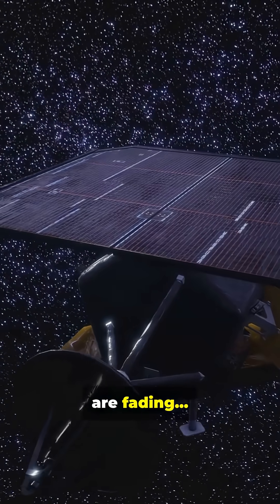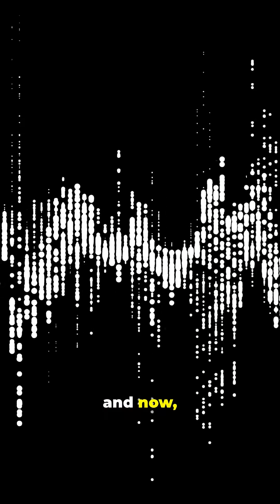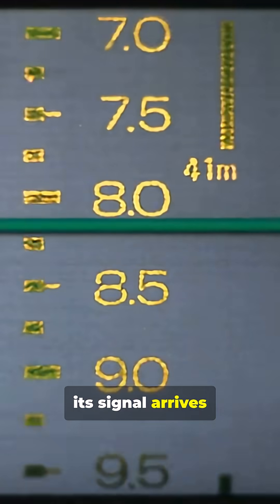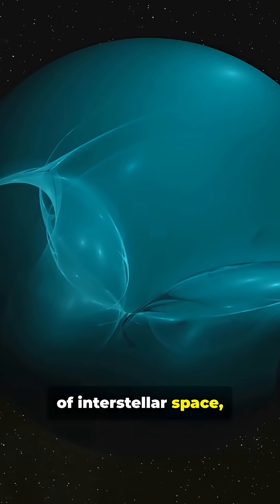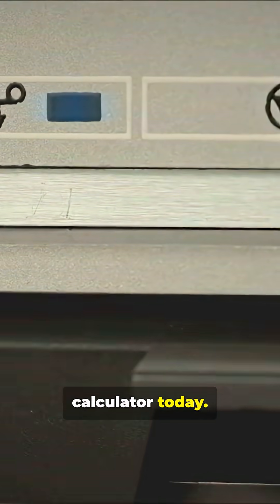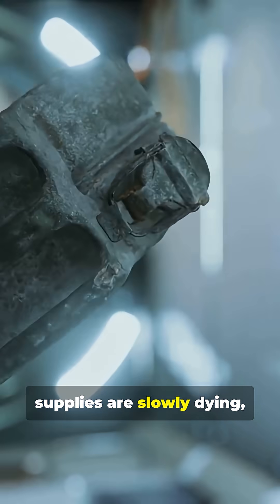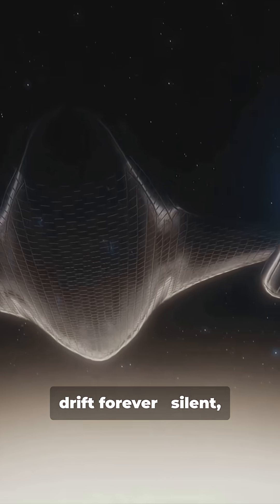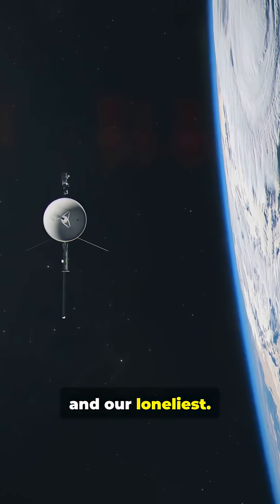The Voyager Signals Are Fading 📡 | Humanity’s Farthest Messengers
The signals from Voyager 1 and Voyager 2 are weakening as they drift deeper into interstellar space.
After almost 50 years of travel, humanity’s farthest spacecraft are nearing their final whisper.

What happens when the last signal fades?